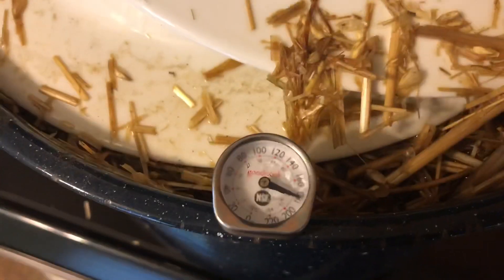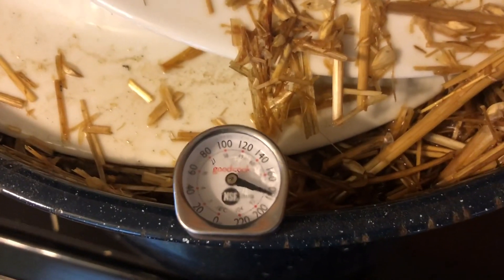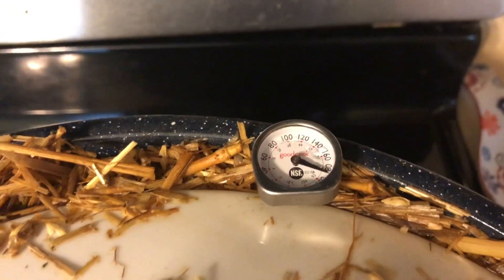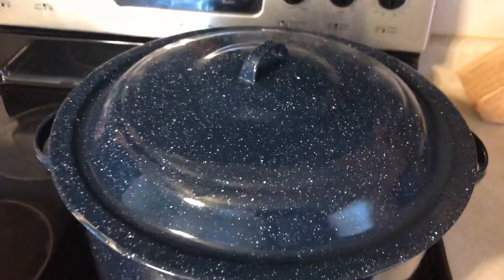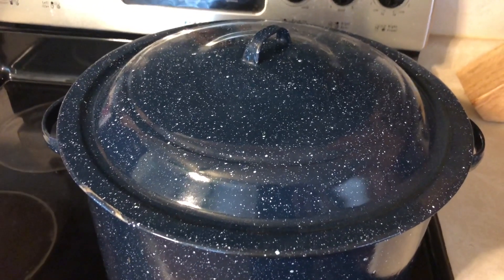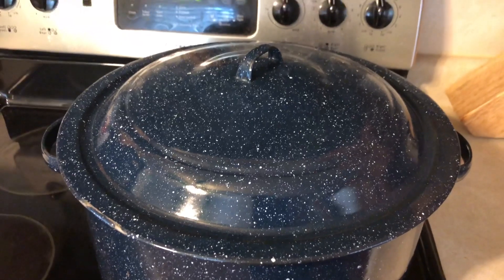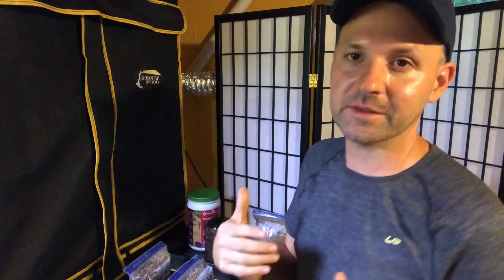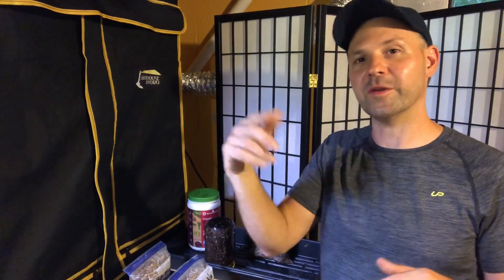Grow Mushrooms in Recycled Food Containers and Ziplock Bags at Home | Part 1 Inoculation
Grow Tents
My easy step by step process for growing oyster mushrooms on straw at home. Part 1 of my 3 part mushroom growing series. In this video I walk you through how I pasteurize straw on my stove then inoculate it with blue oyster mushroom grain spawn. Then I show you how you can easily use a variety of containers and bags to grow your mushrooms in. Used yogurt containers, ziplock bags, mason jars, 5 gallon buckets, use what you got is my motto. Let me know if you have any questions in the comments.

Below are links to all the parts and products I'm currently using. Let me know if you have any questions. Stay healthy friends!

by using code masonjar

Humidity monitor

Grow Tents

Rope Lights

Vent Ducting

Foam Board Insulation

Metro Rack

Mini Shop Vac

Substrate I use to grow Oyster Mushrooms
Just Straw

Grow Mushrooms at home easy with these Ready to Fruit kits

Specialty Trio Mushroom Grow Kit by Forest Origins

Back to the Roots Mushroom Box

Ready to Fruit Shiitake Log

Favorite Books on Mushrooms
Mycelium Running: How Mushrooms Can Help Save the World

Growing Gourmet and Medicinal Mushrooms

Entangled Life: How Fungi Make Our Worlds, Change Our Minds & Shape Our Futures
Prime Members Start a 30-day Audible Premium Plus trial to get this title, plus another free!

Mushroom Supplement that I use
SACRED 7 Mushroom Extract Powder - USDA Organic - Lion's Mane, Reishi, Cordyceps, Maitake, Shiitake, Turkey Tail, Chaga - Immunity Supplement - Add to Coffee & Tea - Real Mushrooms - No fillers - 226g

As a Fungially associate I earn from qualifying purchases